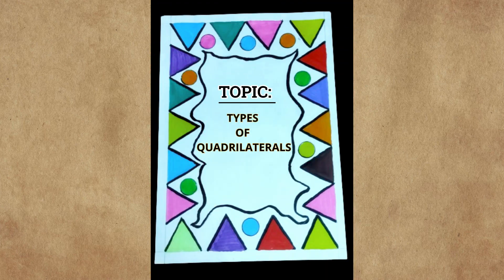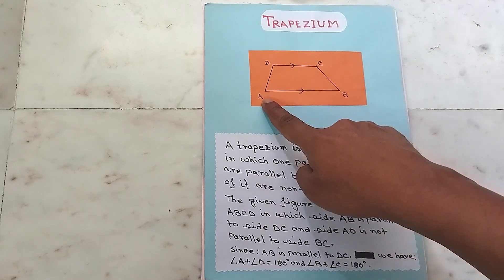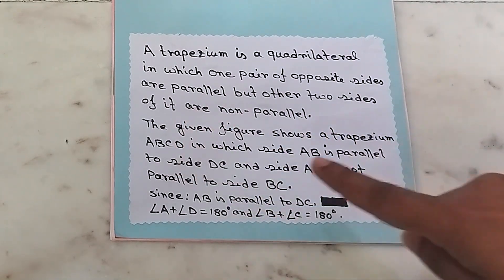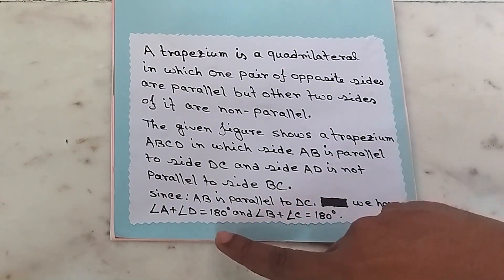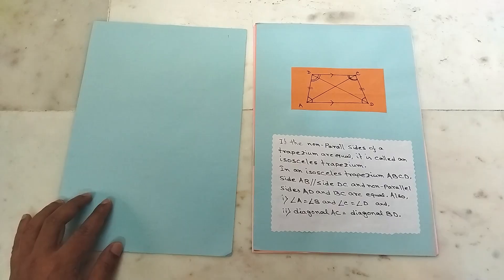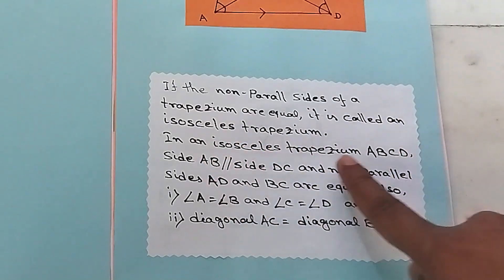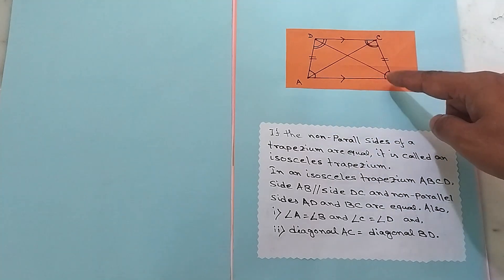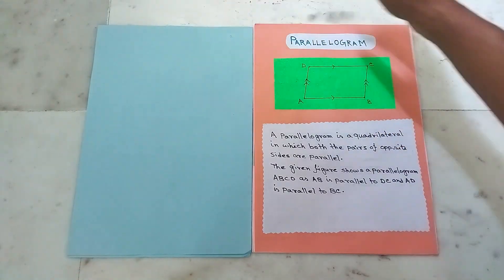Type of Quadrilaterals || Maths Portfolio Class 8 School Project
Type of Quadrilaterals.
Maths portfolio class 8 school project.

In this video you will see how to make Maths portfolio for class 8. Type of quadrilaterals school project making step by step for understanding quadrilateral chapter 3 ncert easily.
Type of Quadrilaterals.
I made this project for my school and decided to share this with you all so that you could use this as a basis in your project.